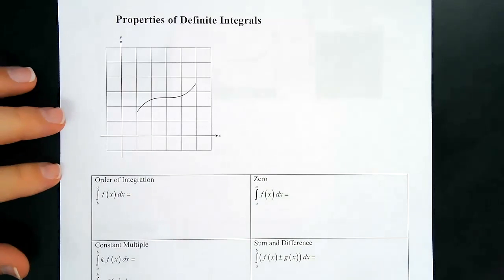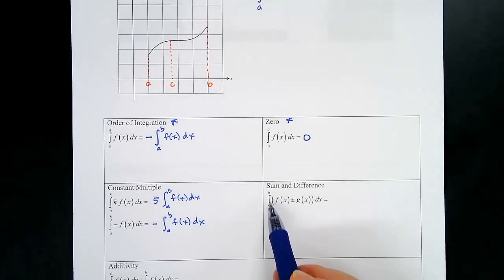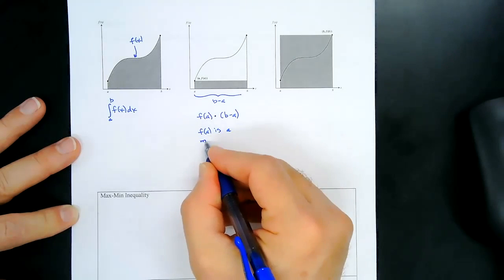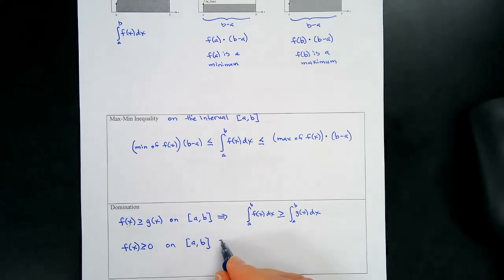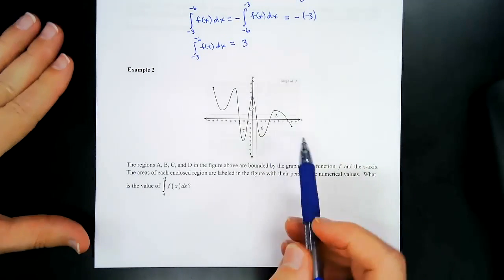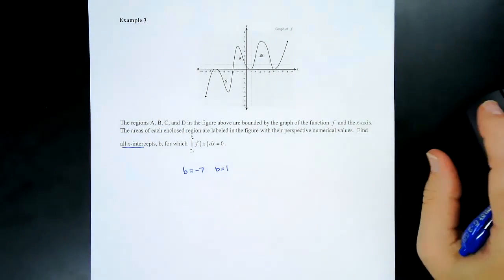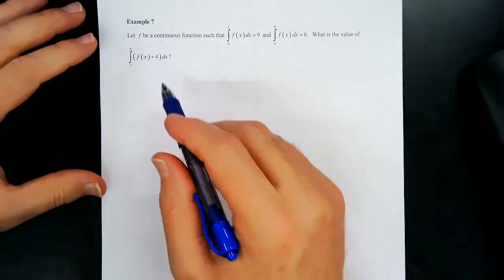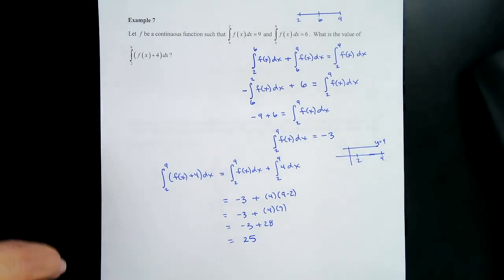Properties of Definite Integrals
This video is about Properties of Definite Integrals